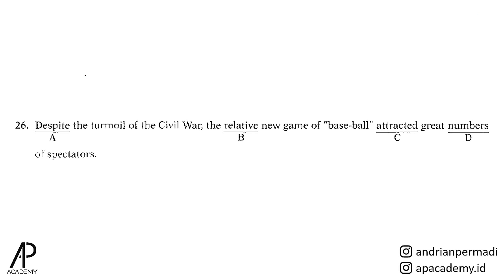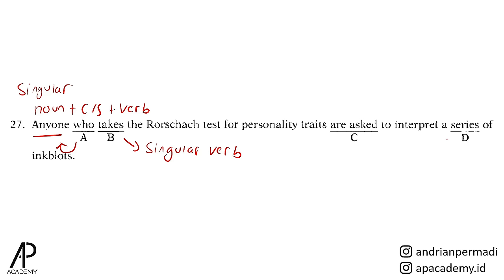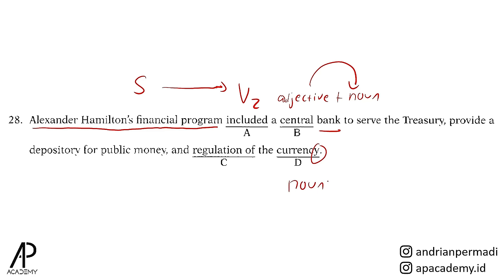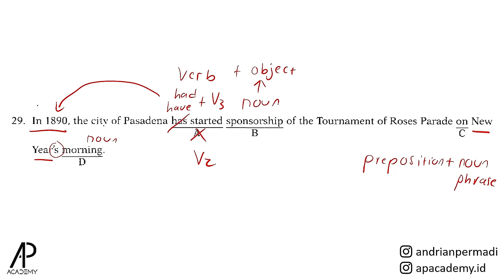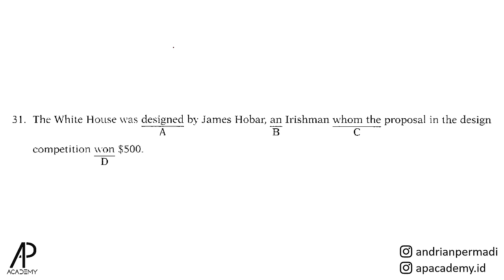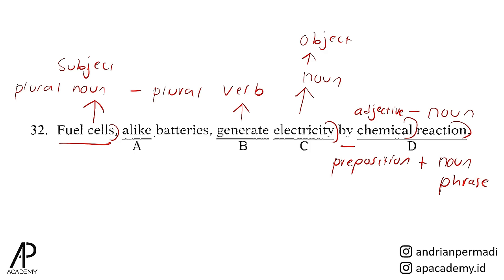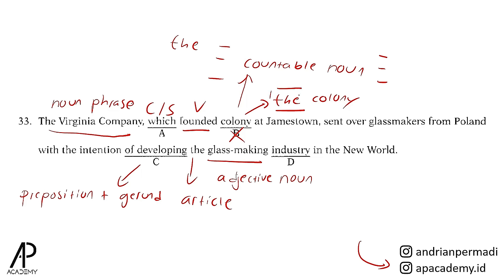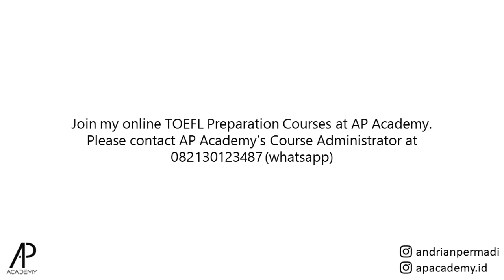Latihan Jawab BENAR 10 Soal TOEFL Structure & Written Expression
Belajar TOEFL & materi bahasa Inggris lainnya dengan saya dan tim pengajar saya di @AP.academy dengan klik salah satu tautan berikut:

Mau mendukung saya untuk terus membuat konten yang bermanfaat.